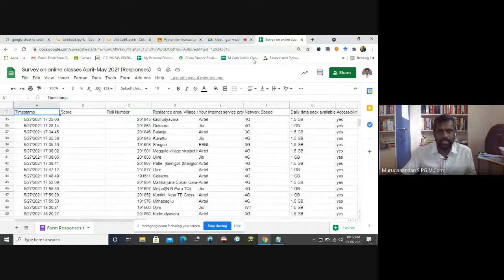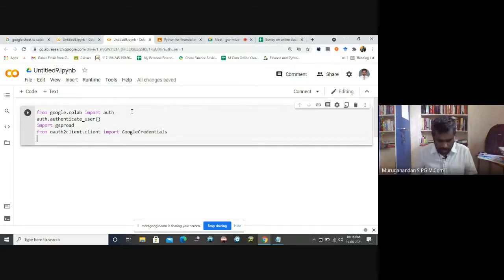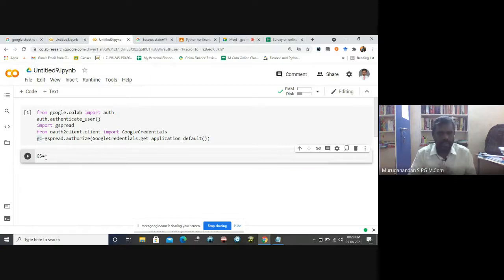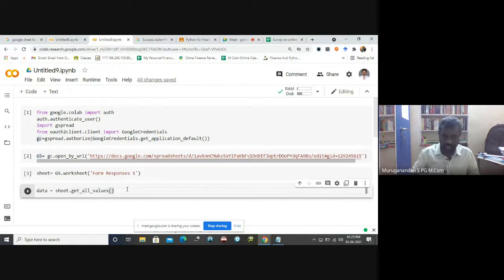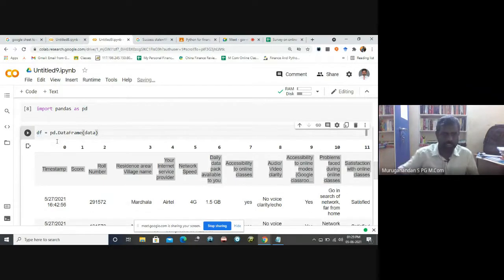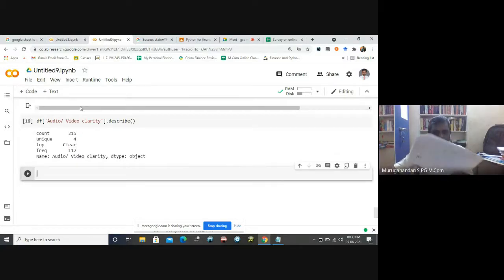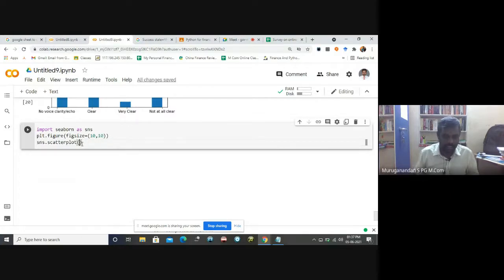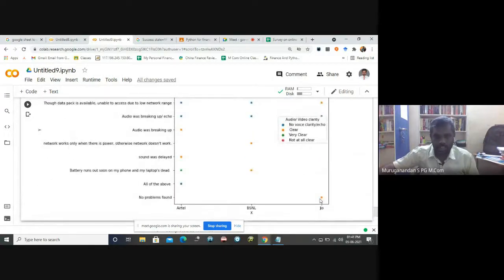Import the Google Sheet to Colab Note book environment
This video explains how to import the data from Google Sheet to colab notebook for analysis.